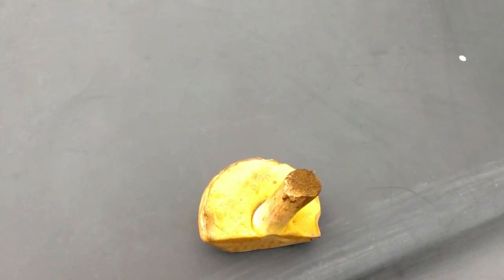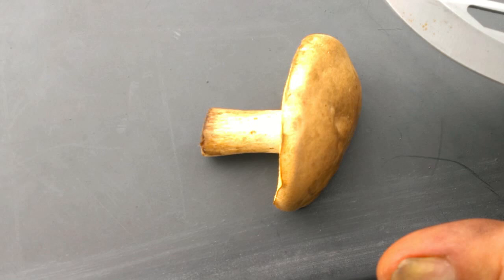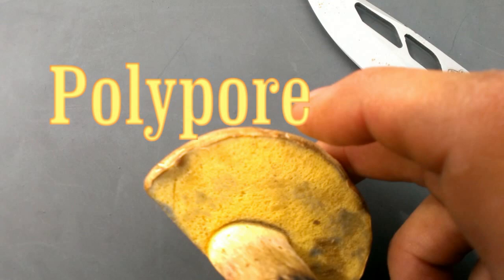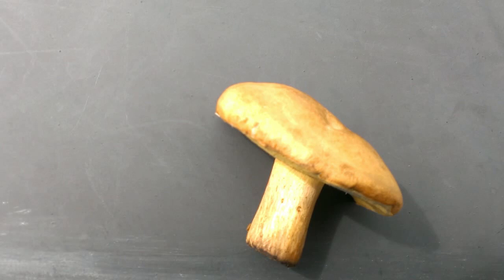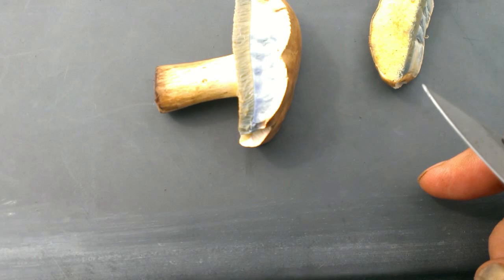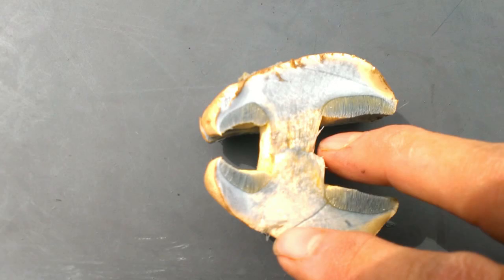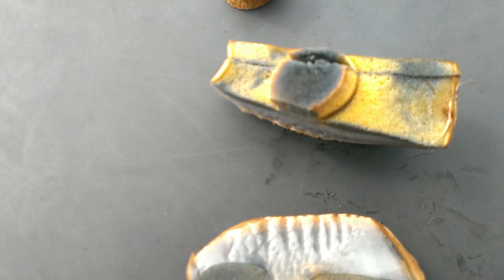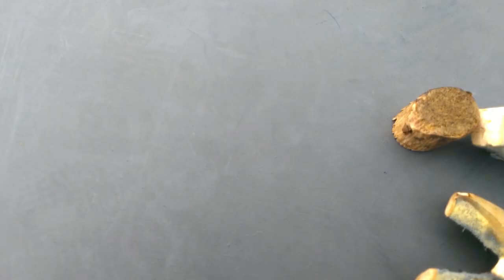Identifying A Toxic Bolete Mushroom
Rich shows us a toxic mushroom, the Boletus sensibilis, a bolete which is not safe to eat.
* * Note the rapid way it stains blue.* *